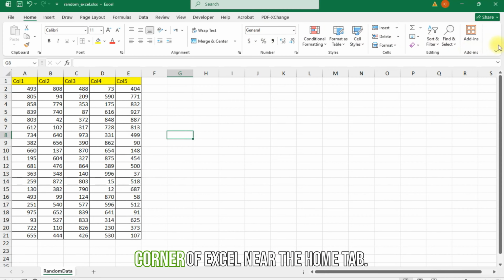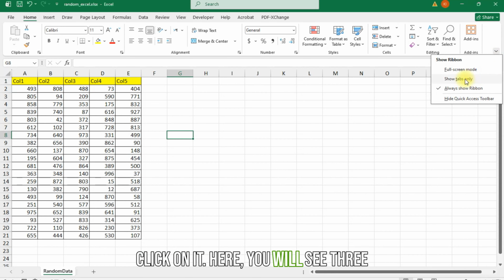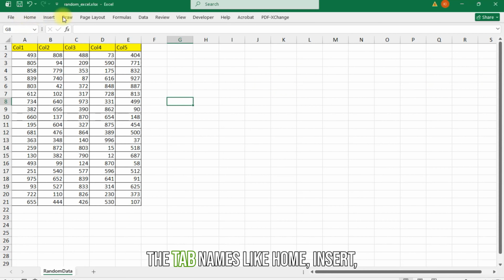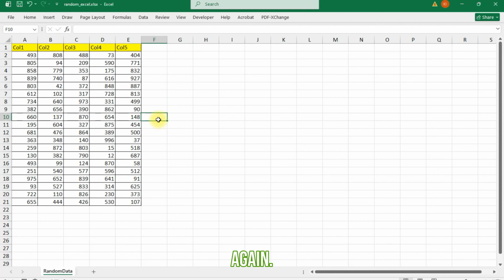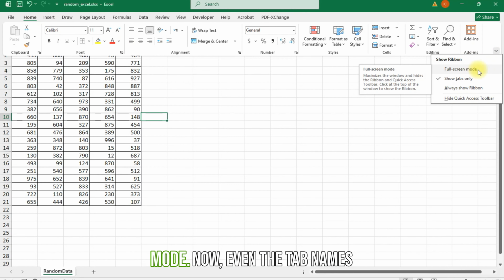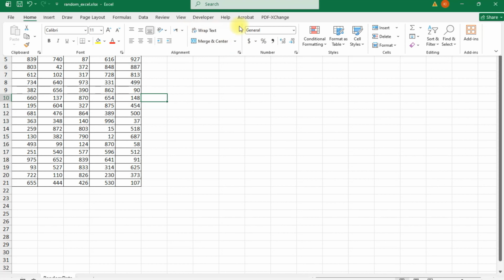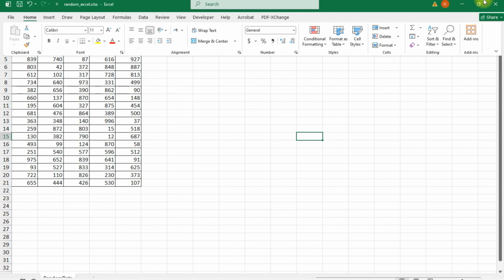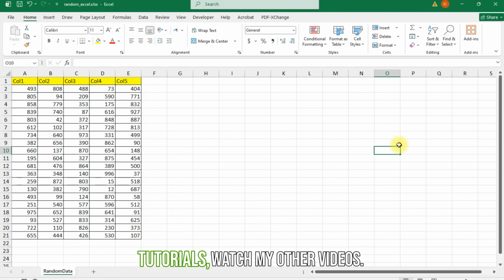How to Show or Hide the Ribbon in Excel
Learn how to show or hide the Ribbon in Excel quickly and easily! 📊🖥️ In this step-by-step tutorial, you’ll discover how to collapse the Ribbon, switch between Auto-hide, Show Tabs, and Show Tabs and Commands, and use simple shortcuts like Ctrl + F1 to maximize your workspace.

Perfect for students, office users, and Excel beginners who want a cleaner screen or better access to Excel tools.